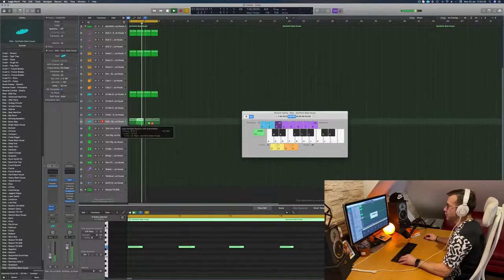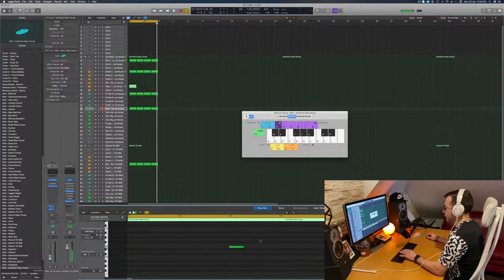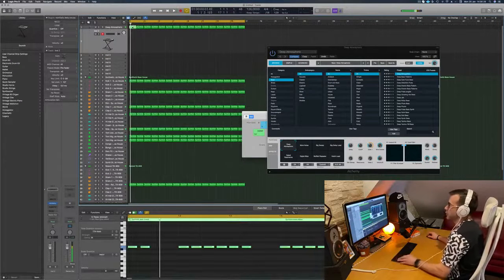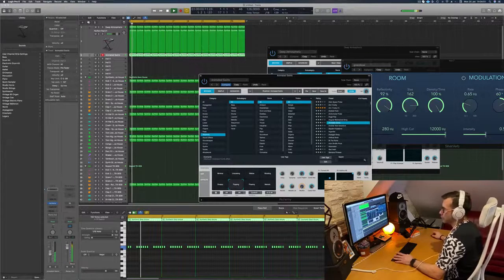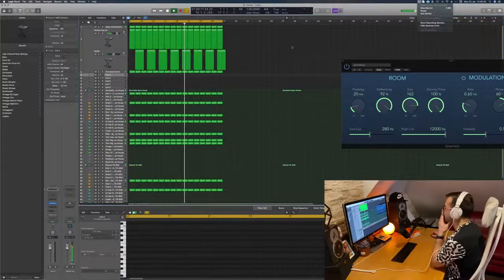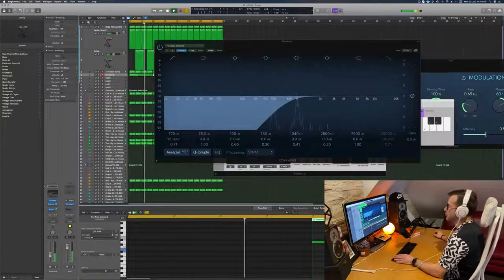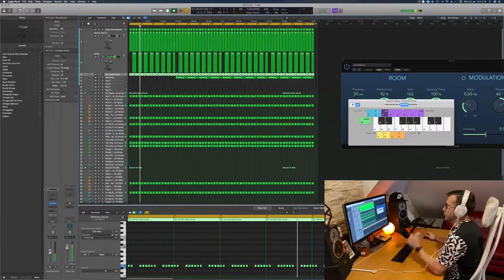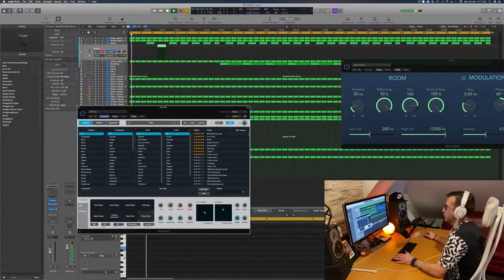How to make Driving Techno | Live Electronic Music Tutorial 206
Learn how to driving techno with acoustic elements by watching our free live tutorial and study the Logic Pro X Template from the session to practice what you have learned. The Live Electronic Music Tutorials give everyone the opportunity to learn music production at their own pace anytime anywhere. Unlock the secrets of electronic music now.

We drip our way into episode 206 of our Live Electronic Music Tutorial looking to create a driving techno track in Logic Pro X using only internal plugins and instruments. The genre is calling for a strong percussive groove and of course a driving bassline to top it off, we will also add big shredding effects to create a dimension into the song.

0:00 How to make Driving Techno Music
1:56 Programing and mixing the percussions in Drum Machine Designer
6:17 Using the percussion notes to create the bassline
10:15 Creating Sound design elements in Alchemy
12:04 Creating synthetic percussive elements using Alchemy
16:00 Creating synths hits
17:35 Adding more percussions
19:10 recording and designing a top pad lead
24:28 Working on arrangements
26:44 Adding more GROWL
28:15 adding automations to the synthetic drums
30:22 Final Thoughts